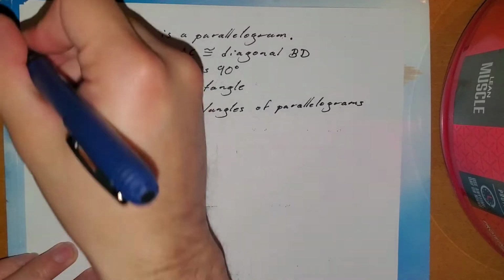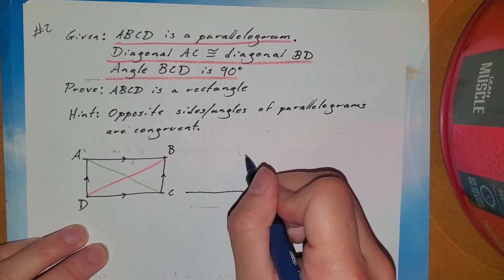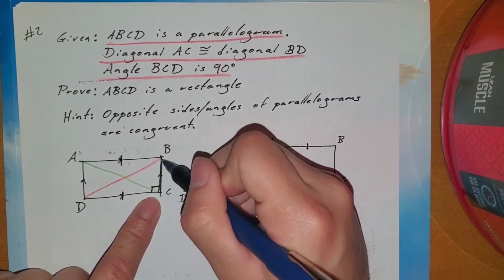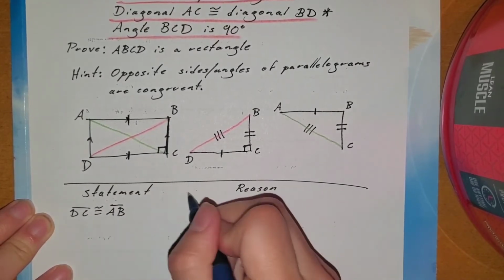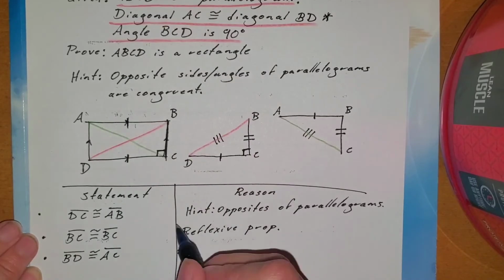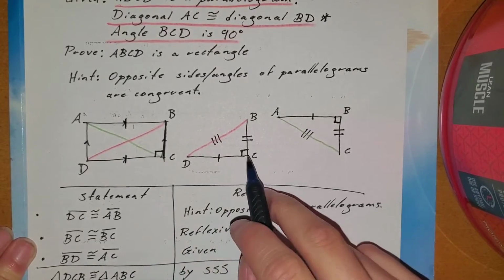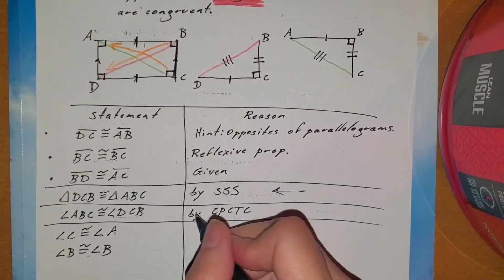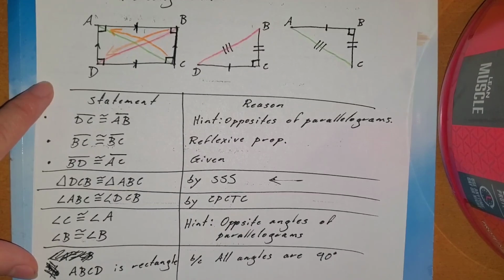Proof (Rectangle proof)